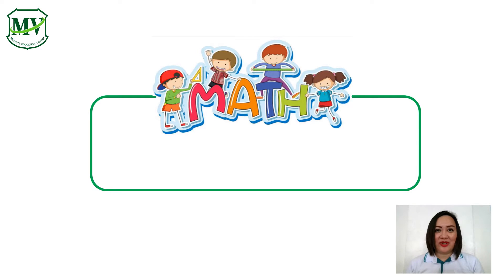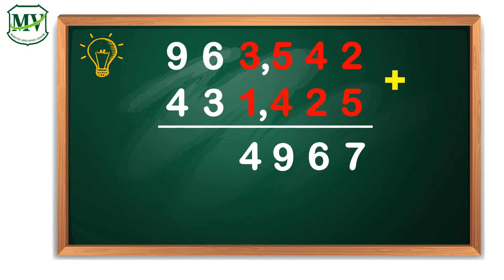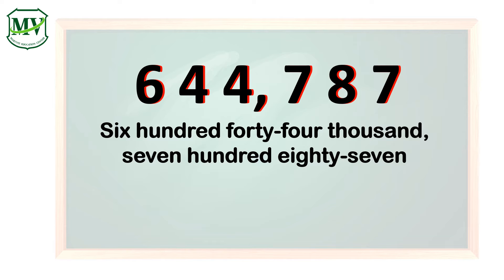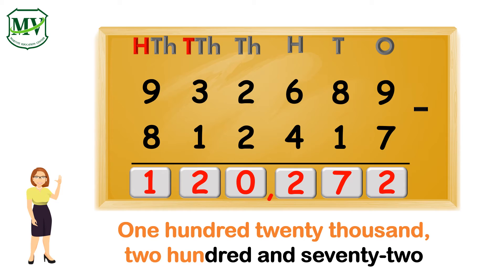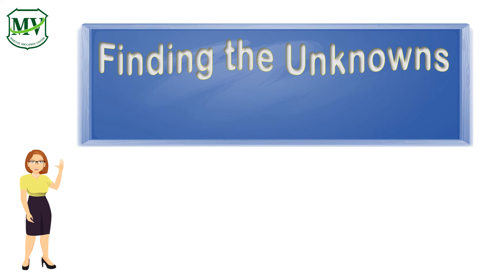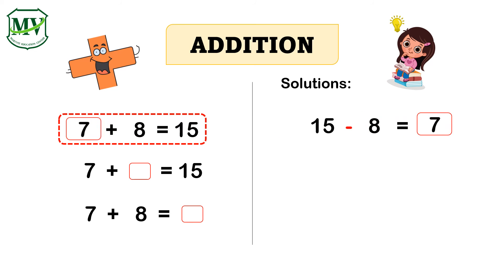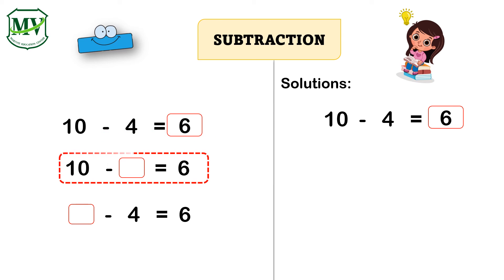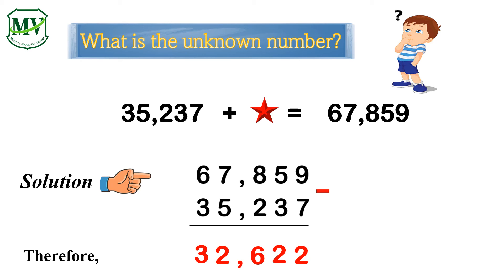Addition, Subtraction and Finding the Unknowns Mathematics P.4